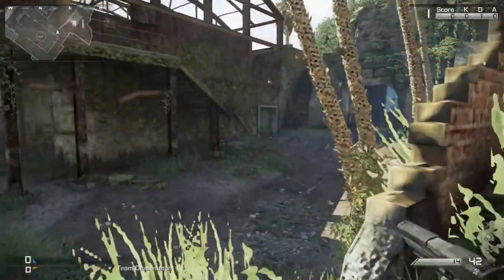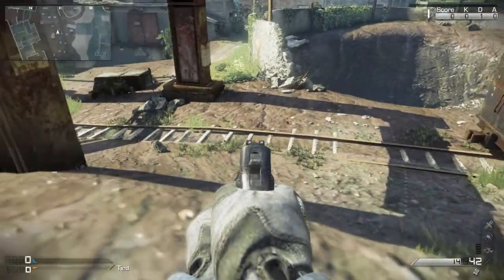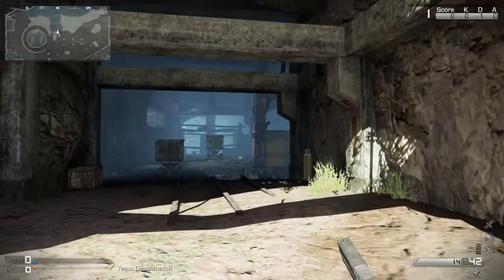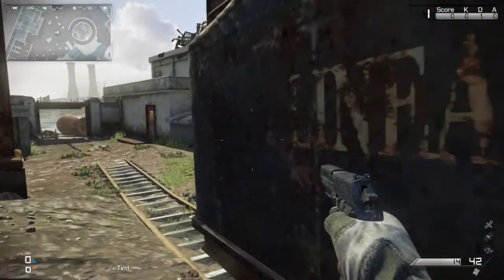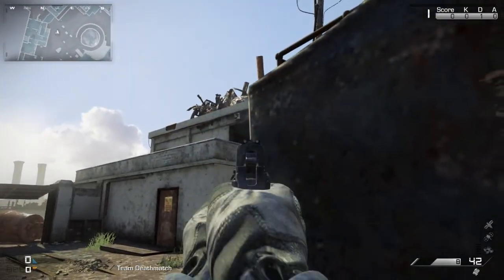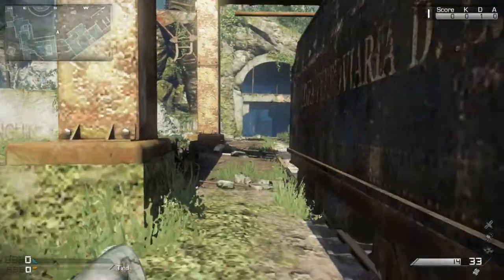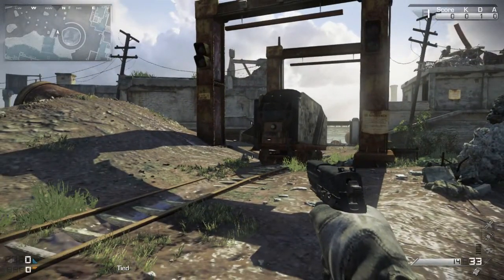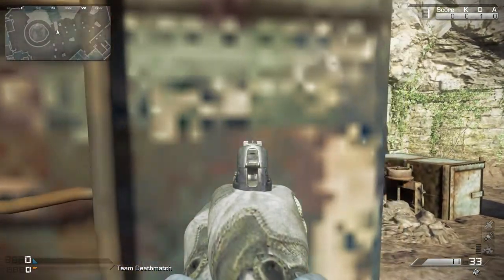Call Of Duty Ghosts Multiplayer Dynamic Map Guide Siege Interatcive Objects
A full Guide on all Interactive objects on the Map Siege. Moving items, Unique care packages and certain map actions.